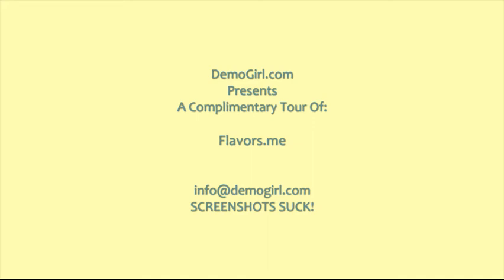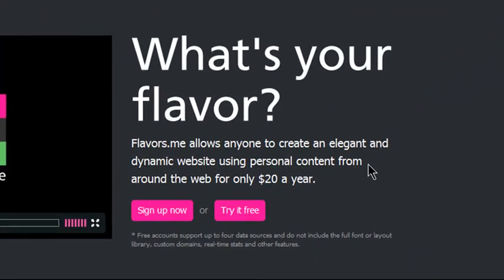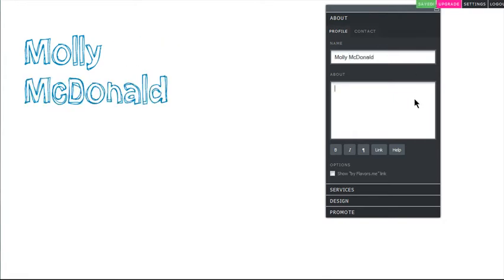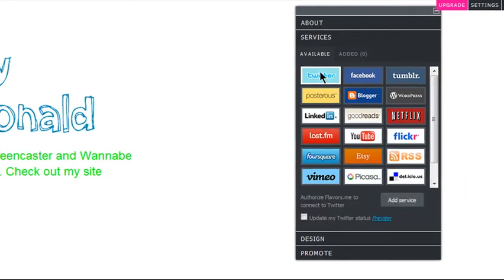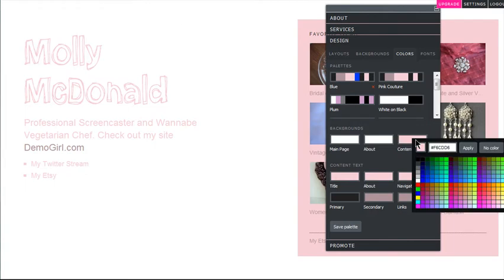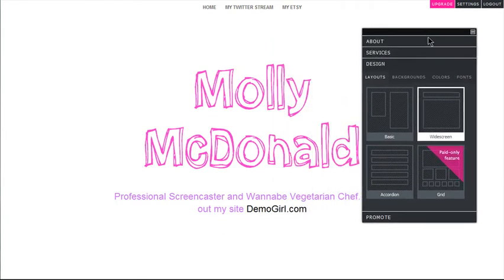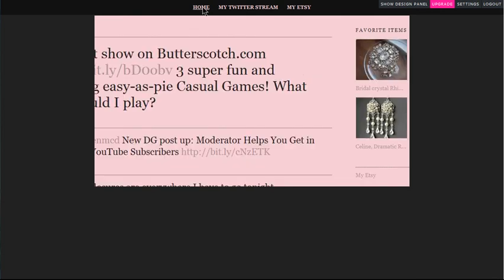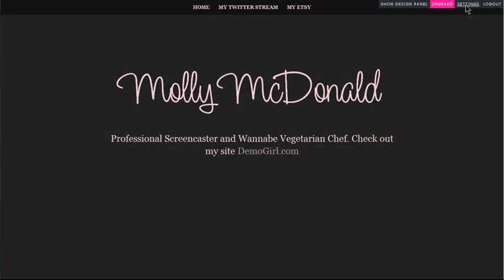Screencast tour of Flavors.me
Flavors.me allows you to create a custom website with links to all of your online content on the Web. This video will show you how it works!